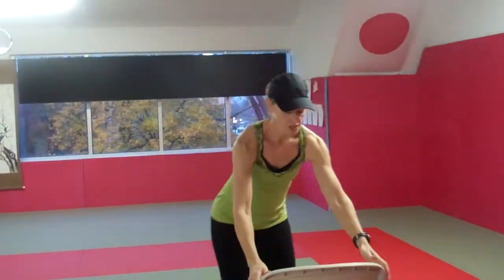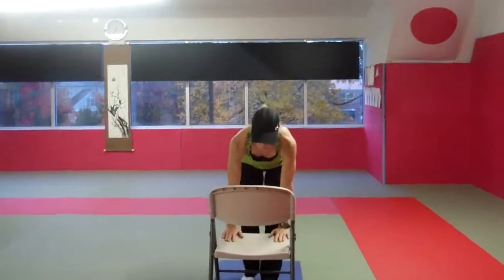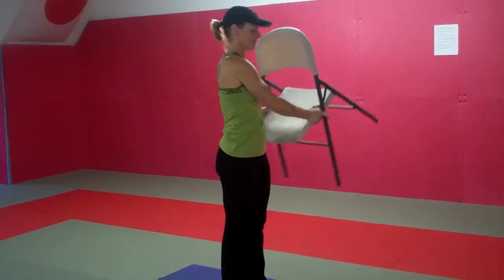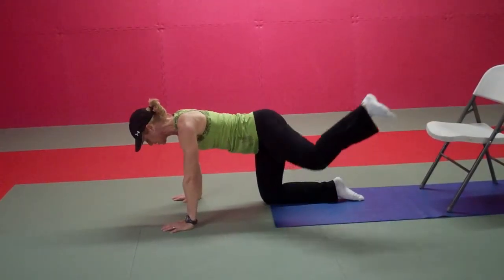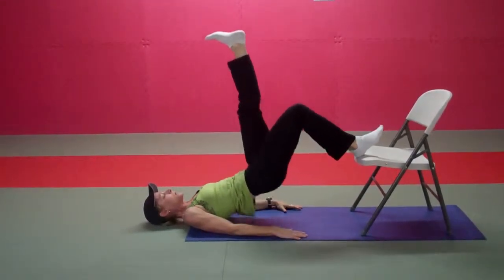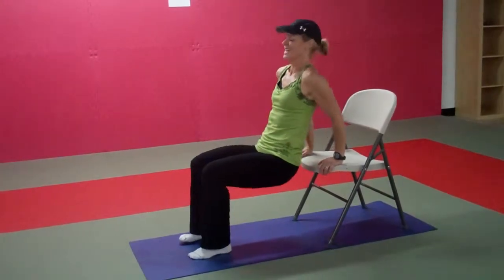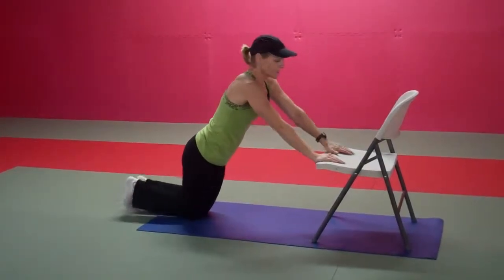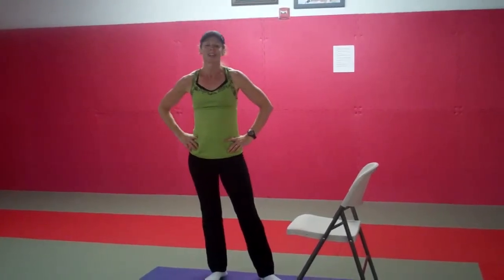Clarksville 9 minute workout plus 6 minute bonus with Kristi!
This 9 minute workout focuses on the abs and buns.  We challenge you to complete all of the reps! Make sure to consult a doctor before starting an exercise program. Stop if you are feeling sick or are getting an injury from these exercises.

Boot camps are currently in Glenwood, Maryland (Woodbine and Glenelg nearby); Columbia, Maryland (Laurel and Fulton nearby); and Clarksville, Maryland (Dayton, Ellicott City and Highland nearby). The Washington DC and Northern Virginia boot camps are coming soon.